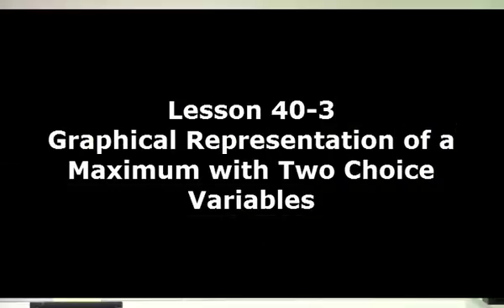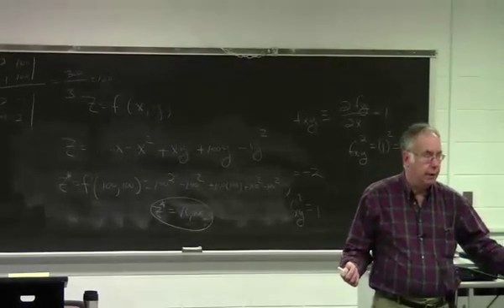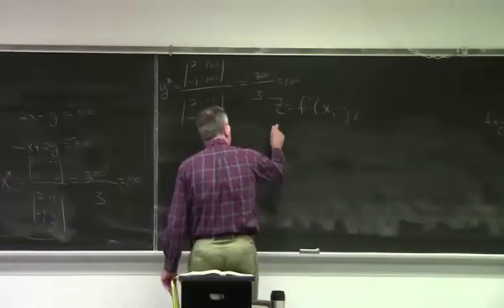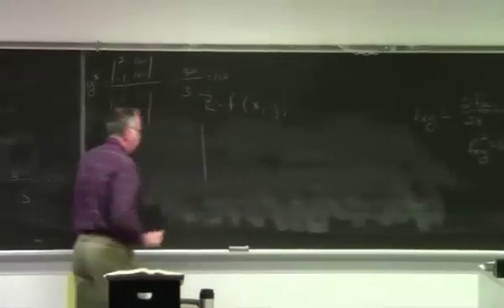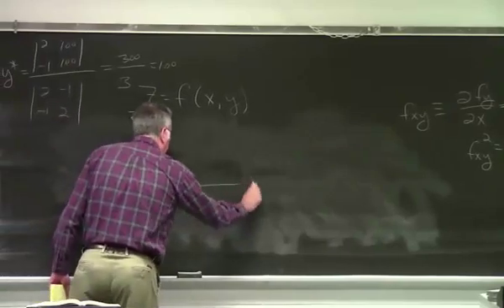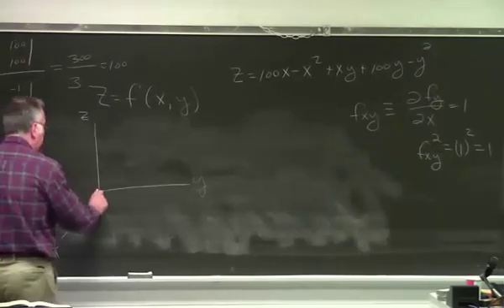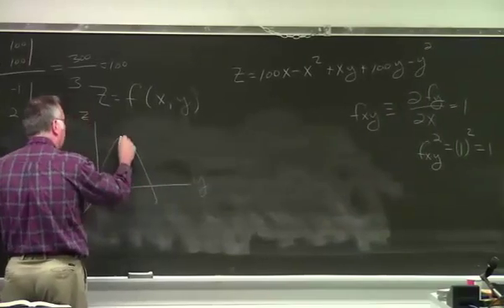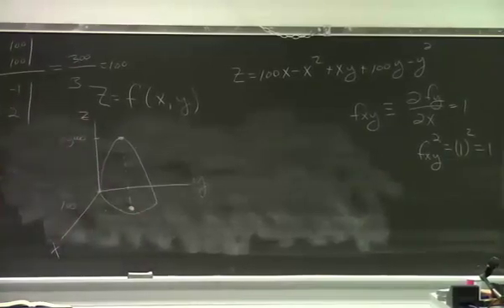Lesson 40 3 Graphical Representation of a Maximum with Two Choice Variables